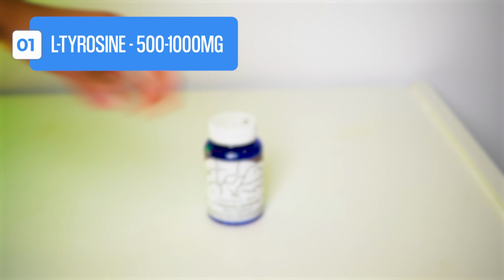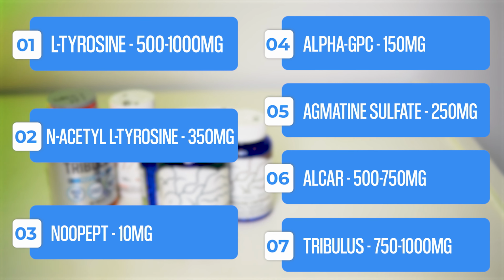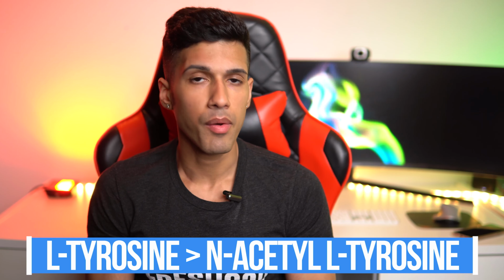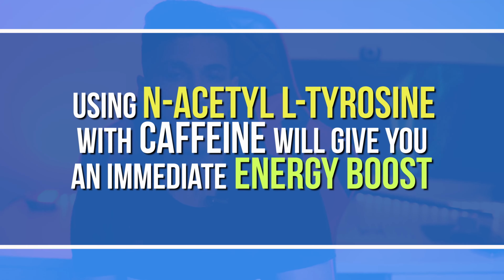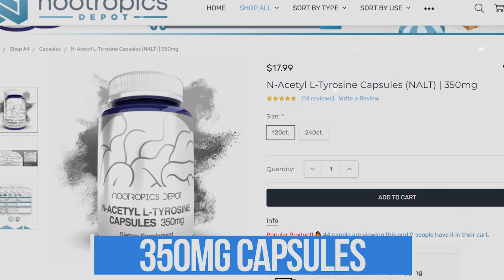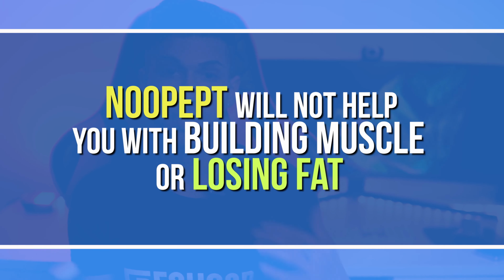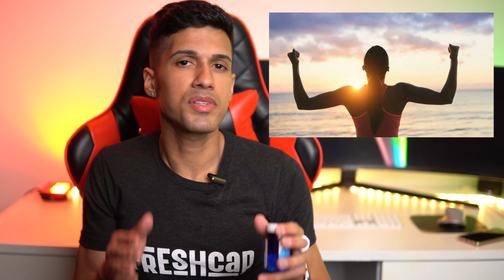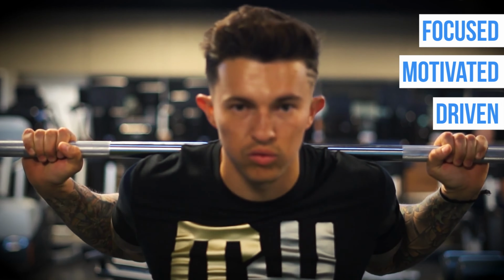Top 5 Pre-Workout Nootropics For 2026 (Big Update)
Pre-workout products are ideally formulated to improve performance and focus. However, there are key ingredients responsible for boosting focus, reducing fatigue, and ensuring body composition goals are reached. In this video, I’ll be enumerating the best nootropics I use for pre-workout. I will be sharing my experiences which are supported by scientific evidence, their side effects, and how to take them.

⏰TIMESTAMPS⏰
00:00 Disclaimer
00:43 Pre-Workout Stack with Corresponding Doses
01:20 Is L-Tyrosine Better than N-Acetyl L-Tyrosine?
02:57 What Are the Benefits of Noopept?
04:29 Can Alpha-GPC Enhance Growth Hormone Secretion?
05:07 What Are the Adverse Effects of Agmatine Sulfate?
06:19 Can I Use Agmatine Sulfate to Increase Productivity?
06:56 What Does Acetyl L-Carnitine Do In Our Body?
08:14 When Should I Take Tribulus?
08:56 Pre-Workout Stack + Caffeine

Onnit
➡️ Try a FREE 15-day supply of Alpha BRAIN (VALID in USA only)